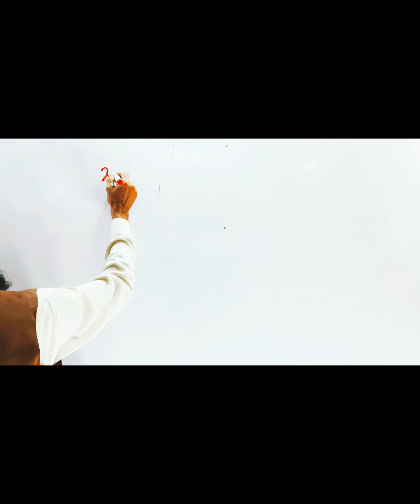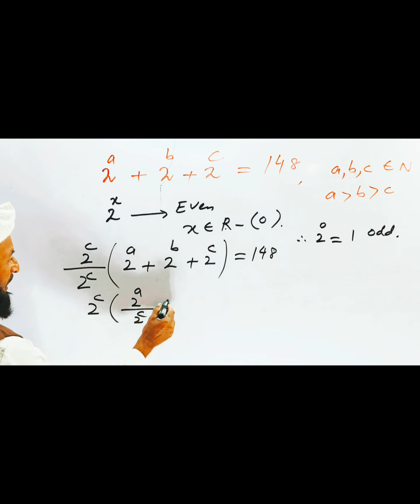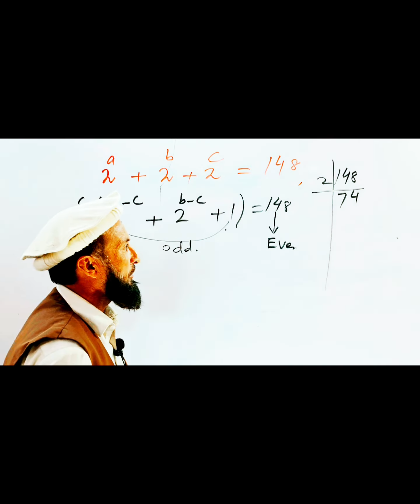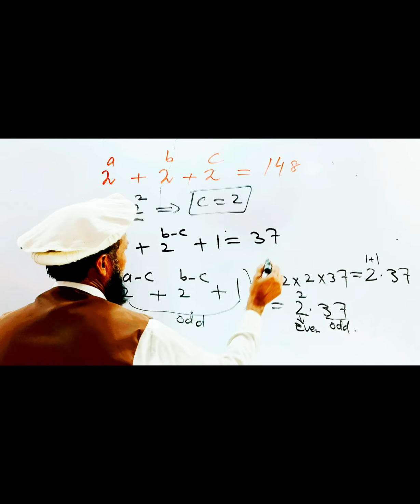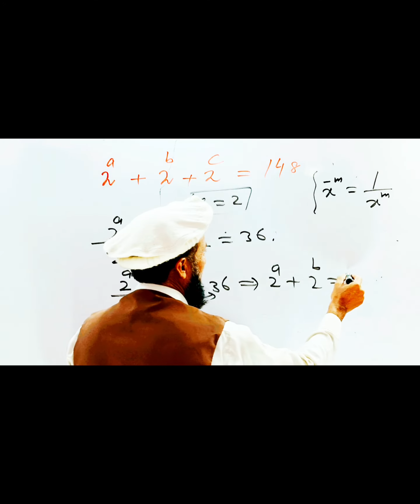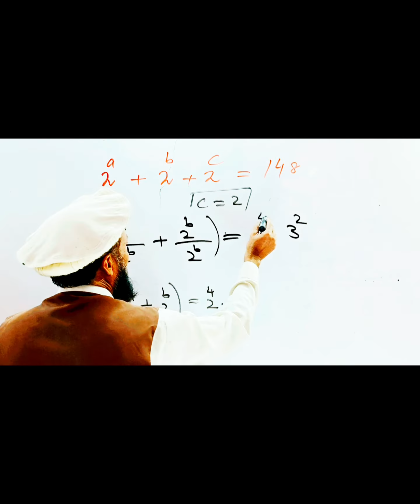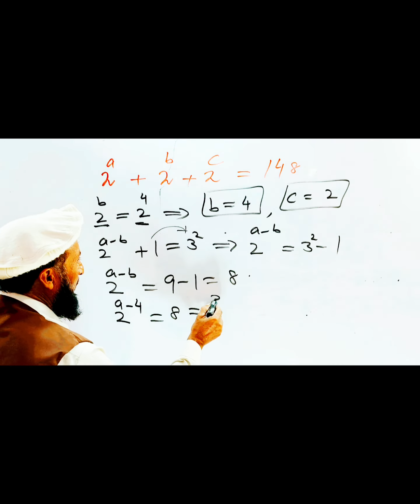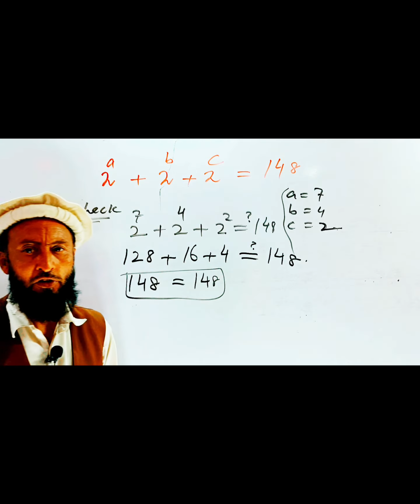Germany | A Nice Exponential math Question ❓ | Solve for 'a,b, and c' | Math Olympiad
Hello my Wonderful family 😍😍😍 Trust you're doing fine 😊. •If you like this video about Math Olympiad Problem Solving. Thanks 🙏.